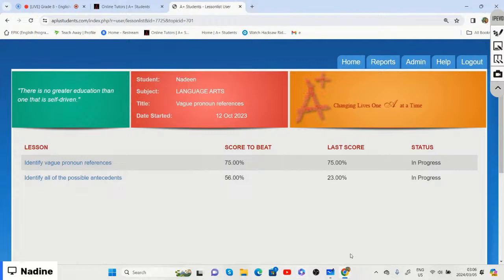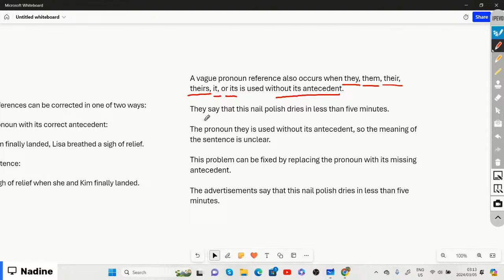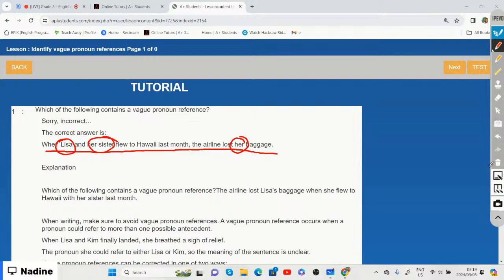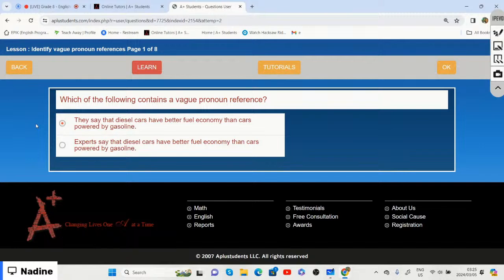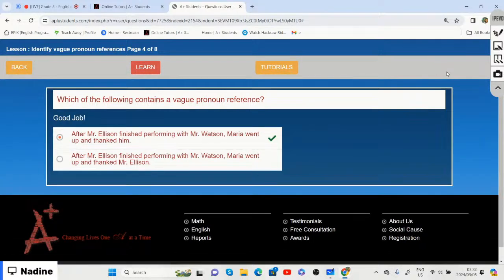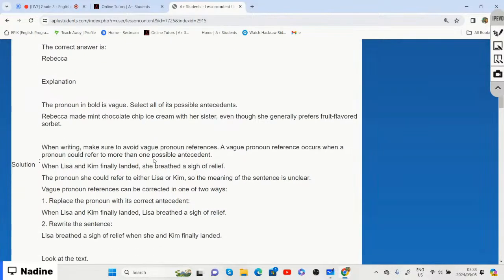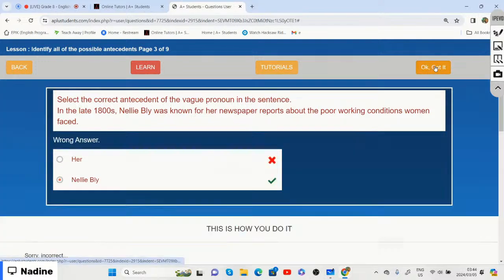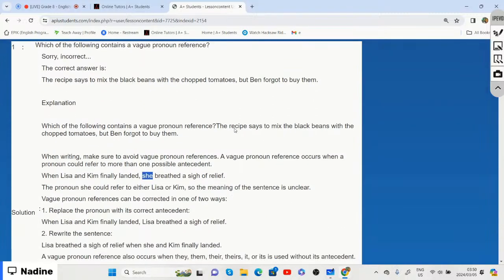Grade 8 - English: Vague pronoun reference